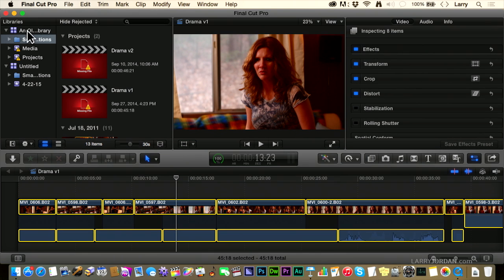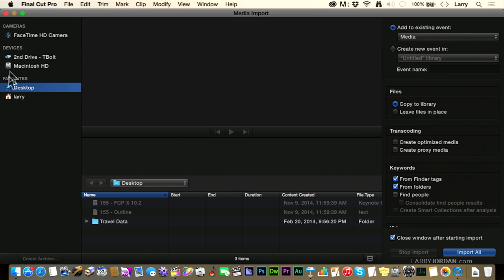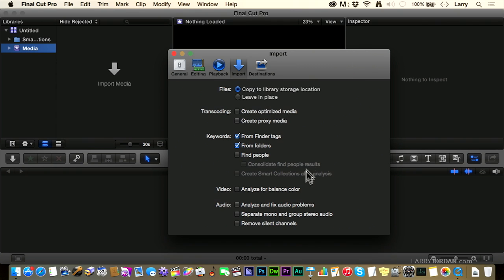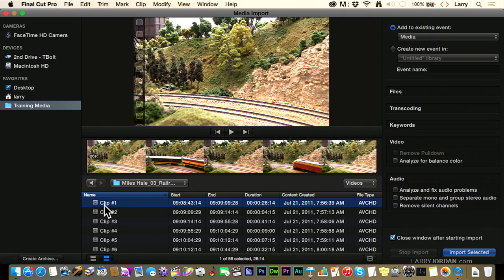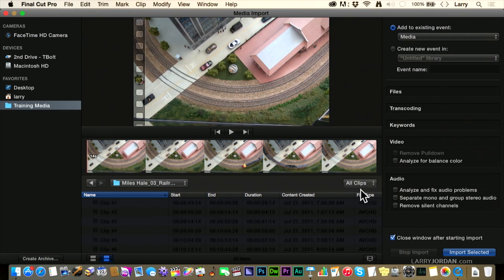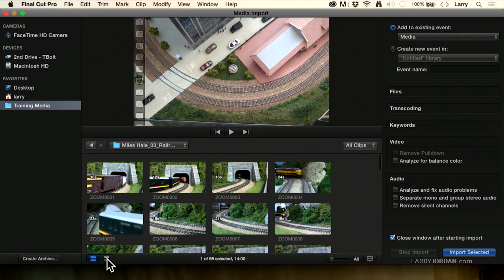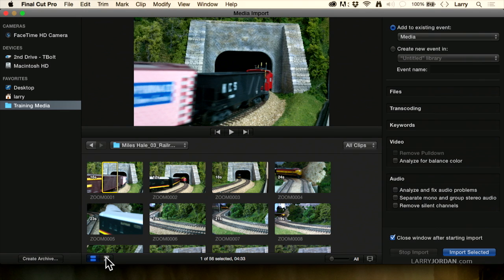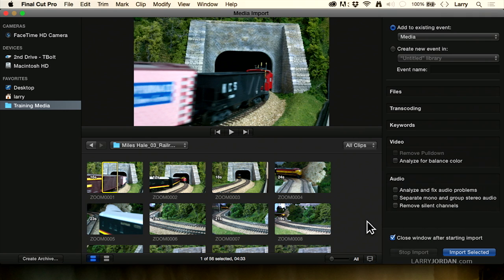Media Import Window Changes in Final Cut Pro X (10.2)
- The latest version of Apple’s Final Cut Pro X (v.10.2) adds a host of new features and enhancements.

In this short video tutorial, Larry showcases how the Media Import window has changed, with a simplified interface that speeds importing.